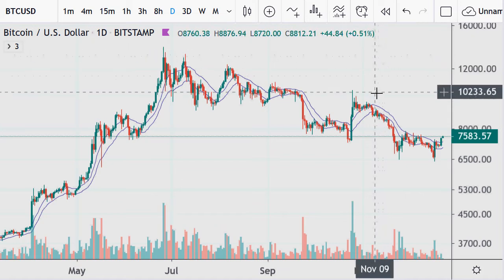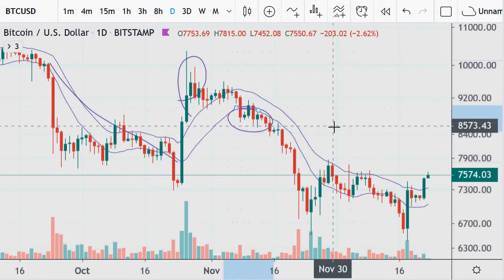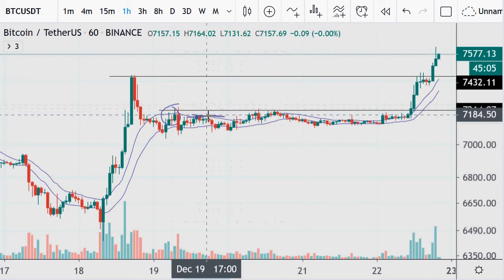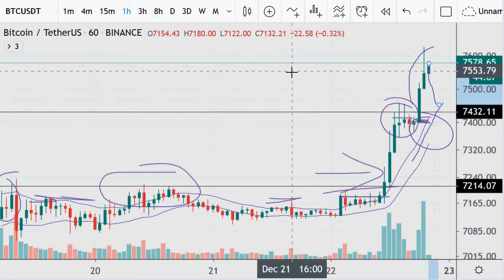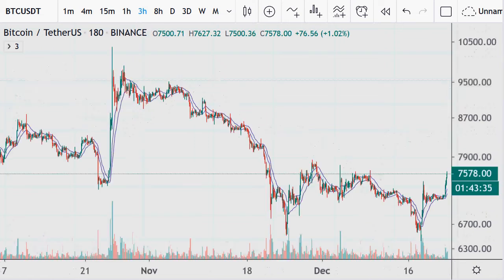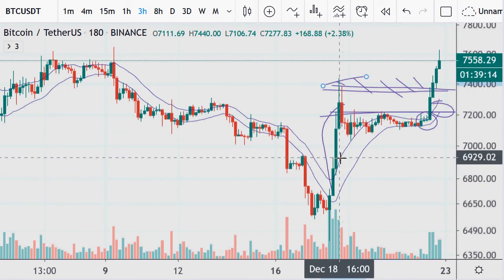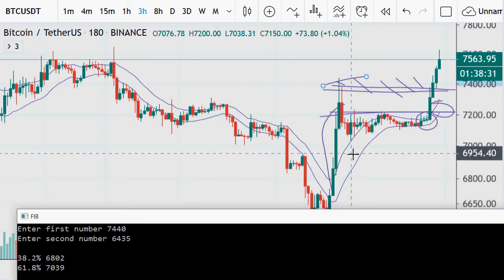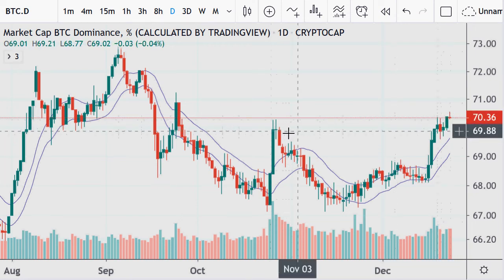BTC and Theta with the 18 average included (it usually always is) 2019.12.22